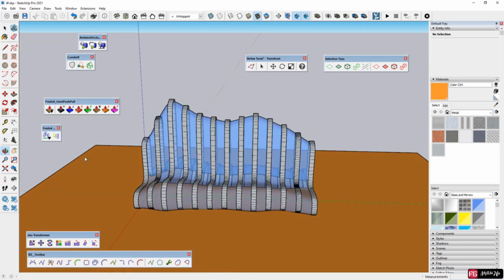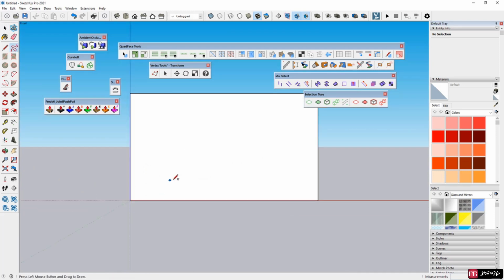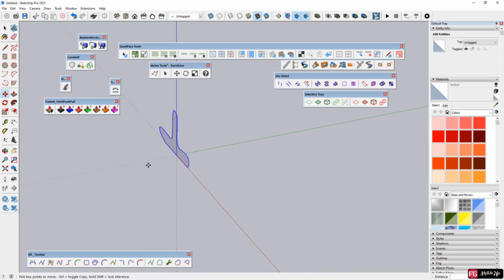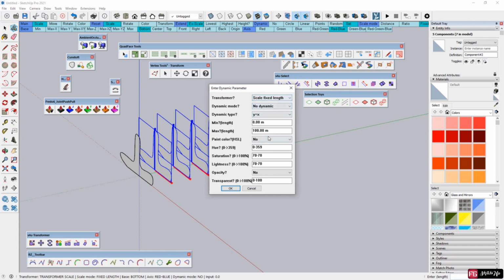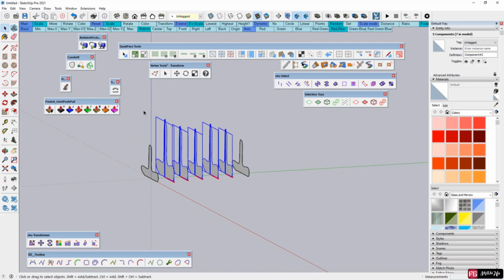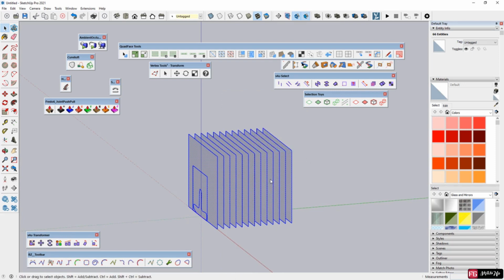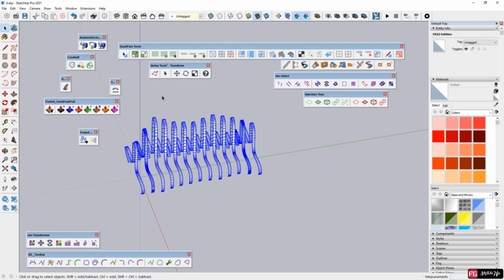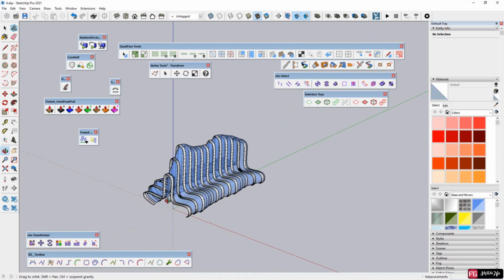Tutorial SketchUp Organic Construction Lesson | FG SketchUp Pro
Welcome to FG SketchUp Drawing Skill

How to Download More:
1. Go to Telegram Group Join And Download those in group: @assetfree168 ( type @assefree168 search in telegram)
Making Money Online Earning by Link Clicking:
Link (Copy link and pass to browser)